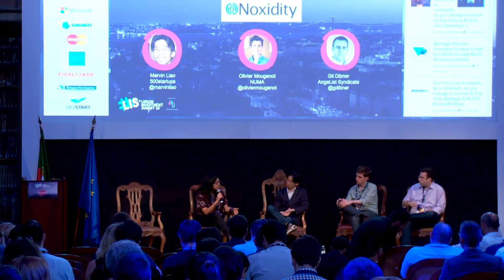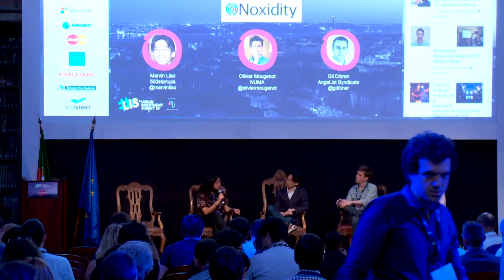LIS16 | Live Mentoring: Noxidity